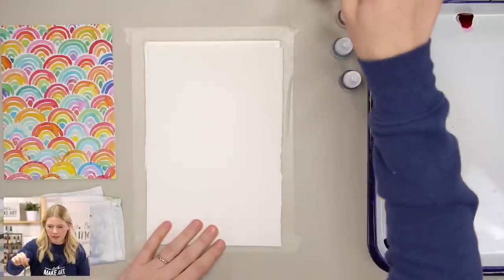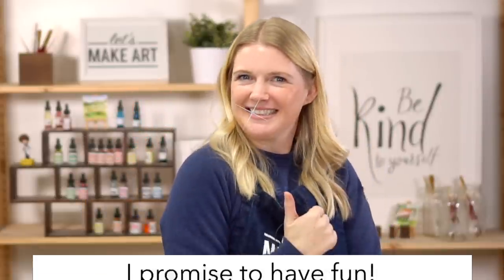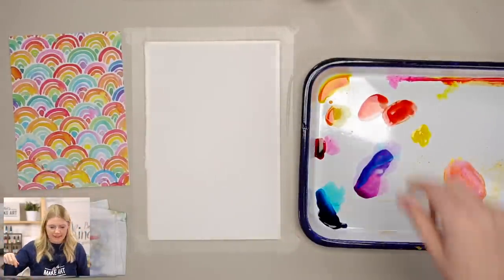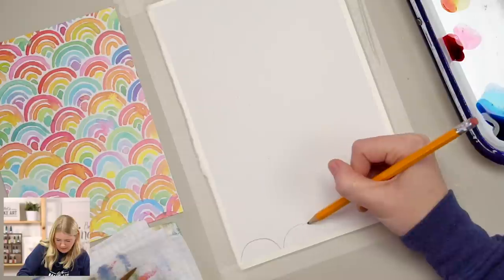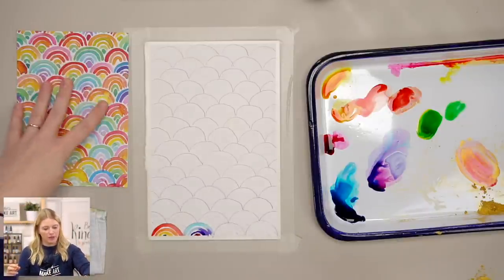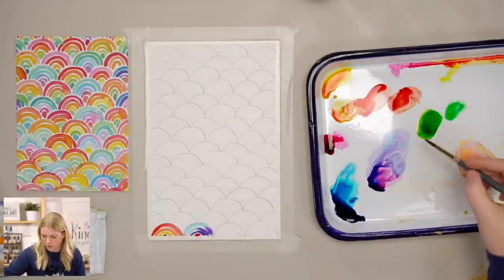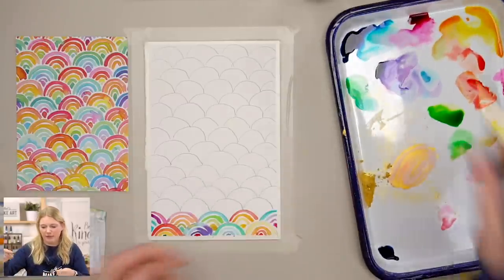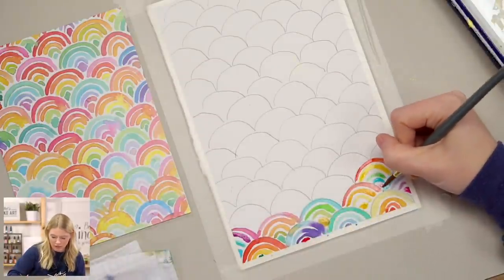Let's Paint Rainbow Scallops 🌈 Watercolor Painting for Beginners by Sarah Cray of Let's Make Art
Find all of the watercolor supplies and the Rainbow Scallops watercolor kit
Pick up the Wonderful World of Color Watercolor Art Box

Join artist Sarah Cray as she teaches how to paint Rainbow Scallops in this wonderful, colorful watercolor painting for beginners!  In this easy art lesson with Sarah Cray, learn how to paint a repetitive watercolor background, and get ready for the rest of our World of Color painting lessons this month. You’ll get to know your watercolor palette, learn how to mix rainbow paint colors, and most importantly, have fun learning how to create relaxing, repeating shapes.

Welcome to Let's Make Art! We began with the idea in mind to create an art supplies shop that empowers everyone to create! Beginning with free art tutorials focusing on watercolor paintings for beginners, we focus on basic painting techniques and concepts that make our painting projects achievable for all those who wish to pick up a paintbrush! Our catalog is filled with landscape, animal, and floral watercolor art projects--and many, many more--that provide creative ideas, inspiration and education for beginning artists and experts alike. Join us, and  learn how to paint with watercolors at Let's Make Art!

Chapters  & Timestamps
00:00 - Welcome & Hello
01:22 - Colors & Supplies
02:30 - Steps
03:13 - Oath
03:46 - Color Mixing
09:56 - Step 1: Sketch
14:12 - Step 2: Paint the Rainbows
32:26 - Step 3: Repeat Rainbows Timed Challenge